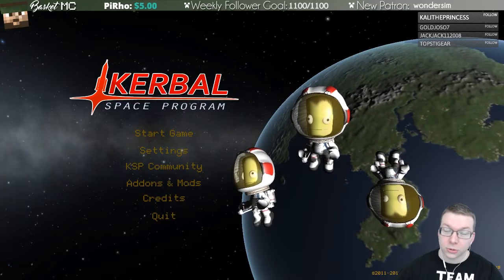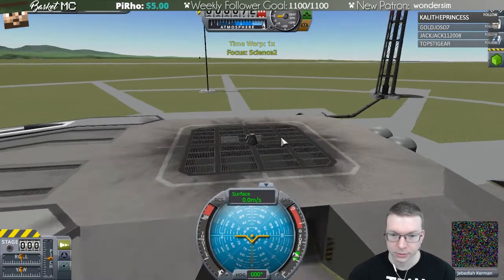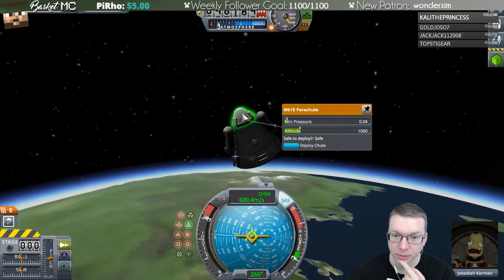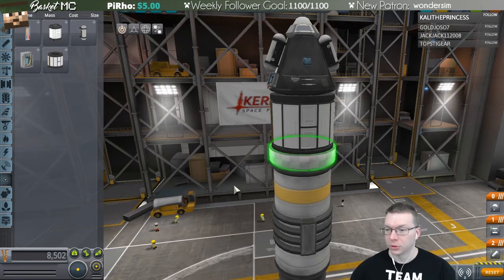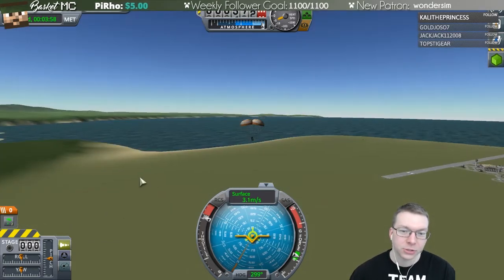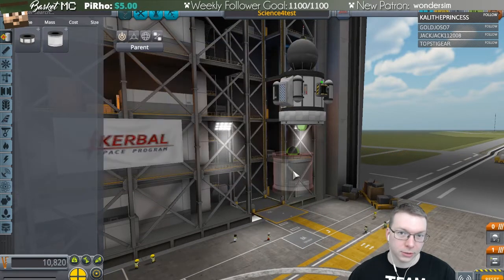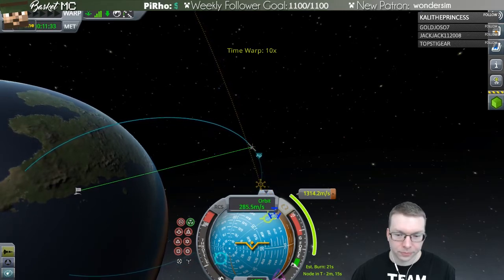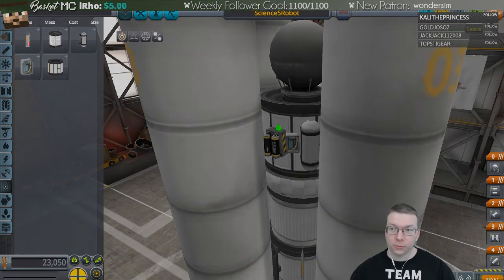Modded Kerbal Space Program - Ep1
BasketMC starts up a new series in Kerbal Space Program with mods.  One goal of this season is not to have any kerbals die!  Craz huh?  He's also playing with many mods, including Life Support, Docking stuff, Planetary and Orbital Stations, etc.  Can he keep everyone live?  Watch and find out.